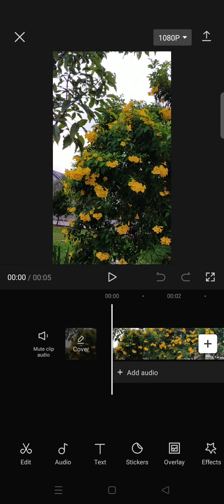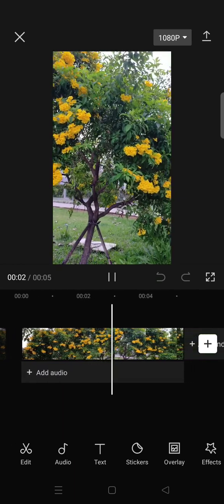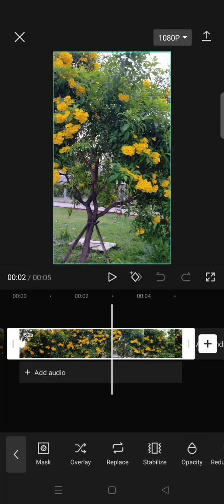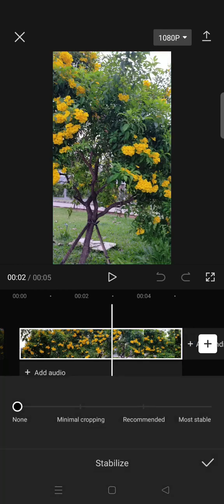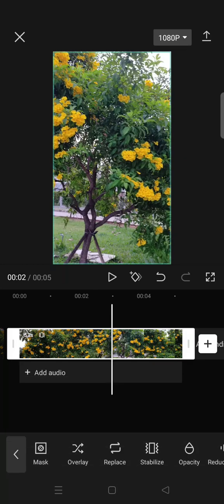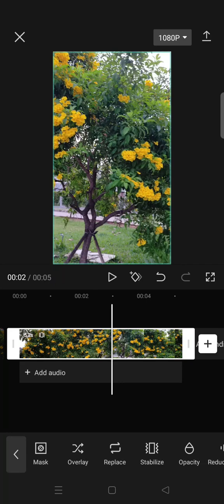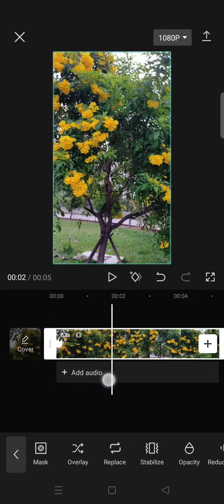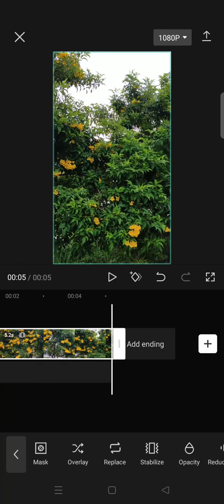How To Stabilize Shaky Video In CapCut NEW UPDATE January 2023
Make a stable video with just one click on CapCut, watch the video to find out more